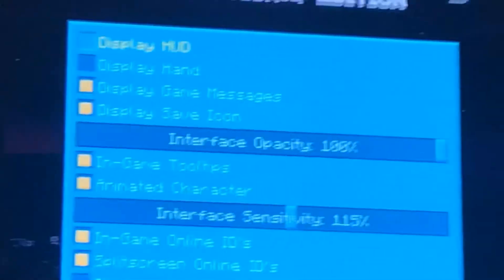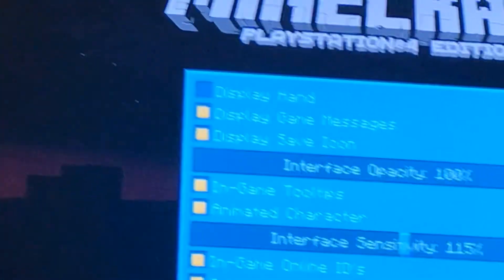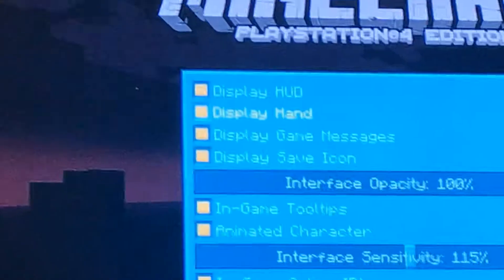Building time showing